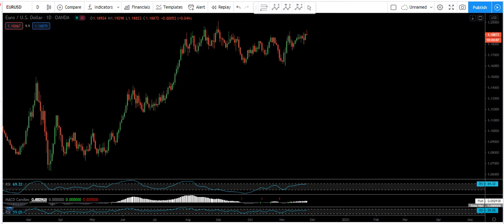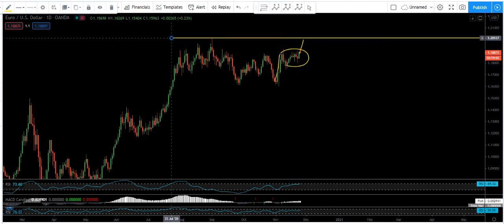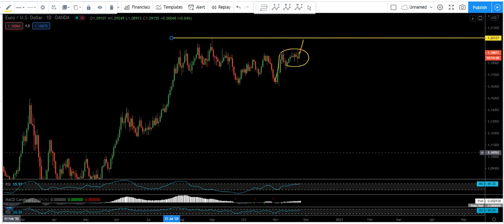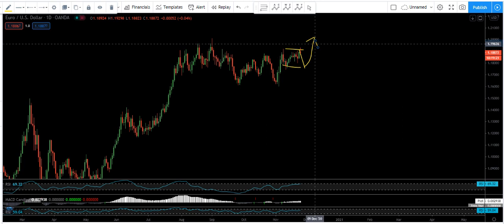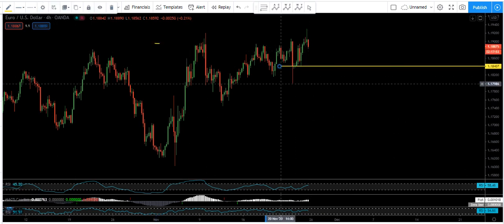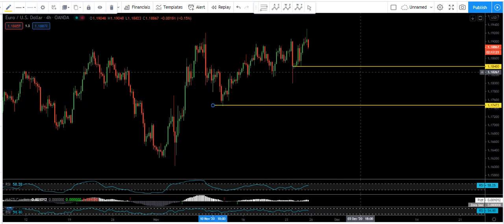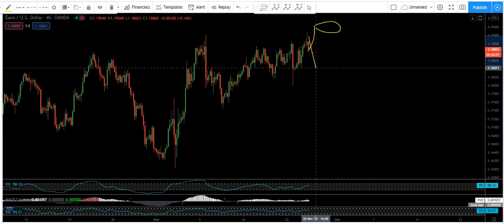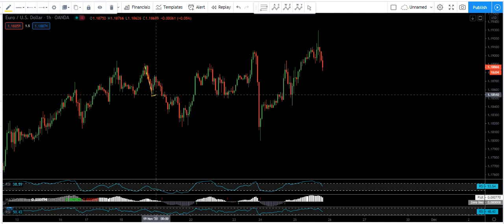EUR/USD Technical Analysis for the Week of November 25, 2020 EURUSD